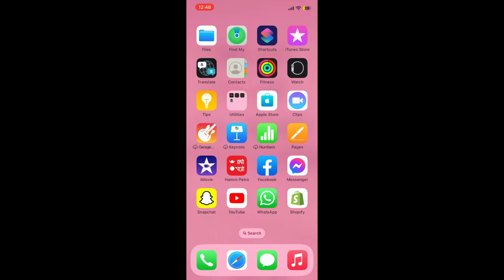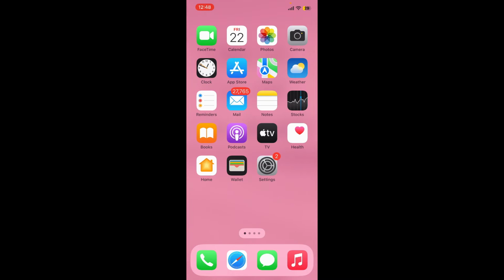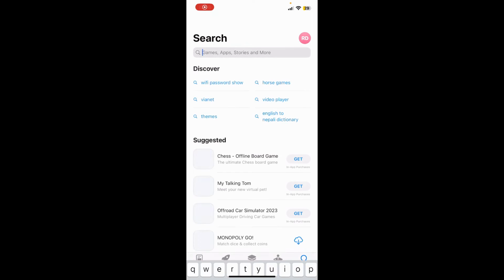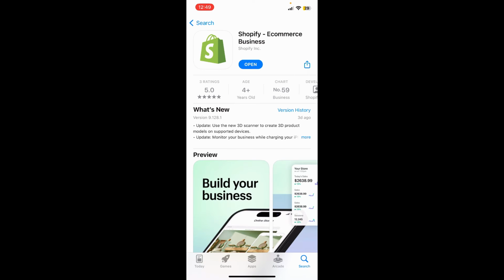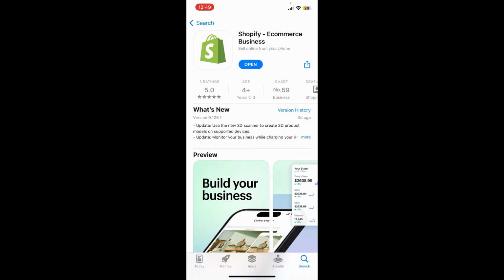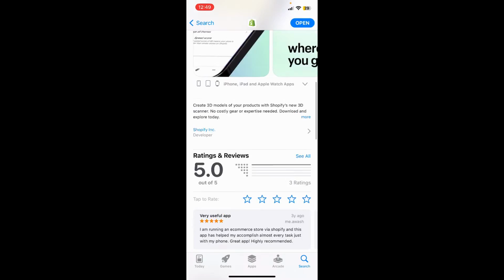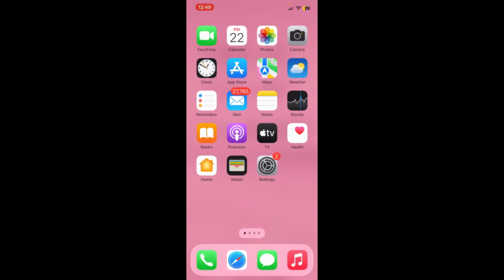How to Update Shopify Mobile App 2023?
In this tutorial, we'll show you how to keep your Shopify app up-to-date with the latest features and improvements. Staying current is crucial for a seamless e-commerce experience, so follow along as we guide you through the process of updating your Shopify app on both iOS and Android devices. Don't miss out on the latest enhancements – update your app today!